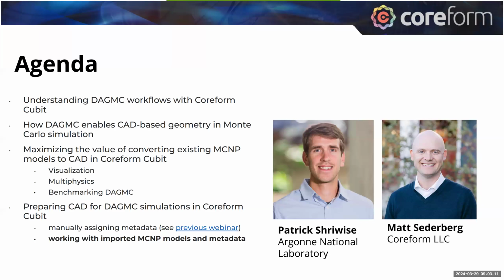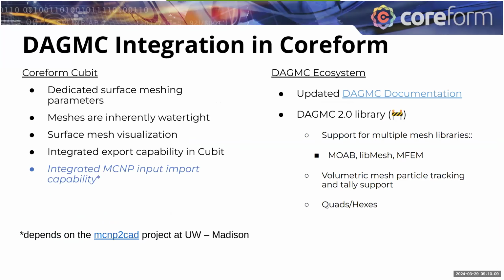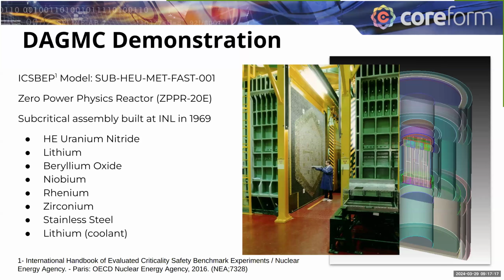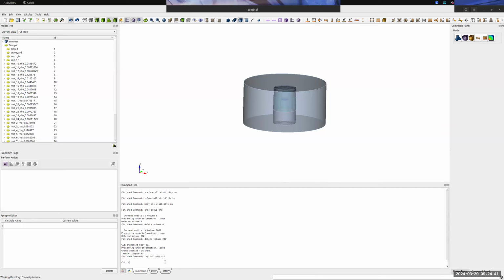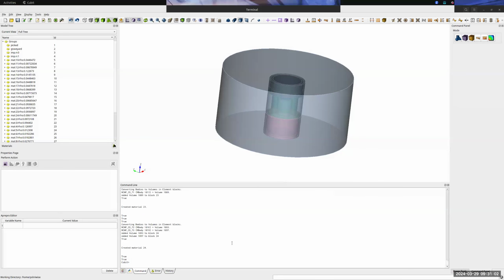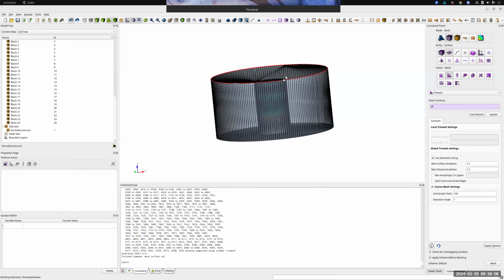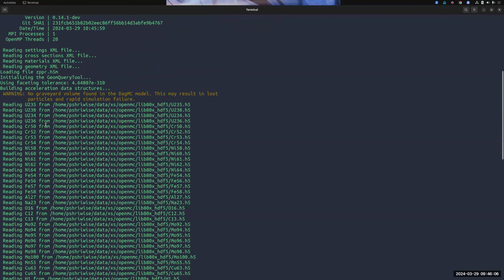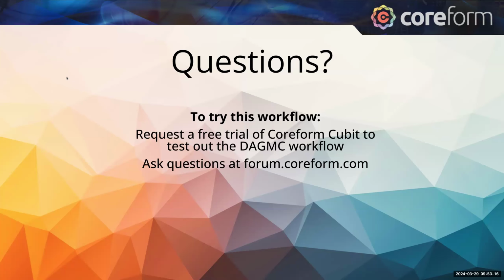Neutronics on exact CAD geometry: Advances in the Coreform Cubit / DAGMC workflow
In this webinar, Dr. Patrick Shriwise reviewed neutronics simulation and discussed current trends in neutronics, including the increased pace of innovation and the difficulty of domain mapping between neutronics codes and other physics domains. He also discusses the advantages of a Direct Accelerated Geometry - Monte Carlo (DAGMC) workflow in contrast with CSG and unstructured/volumetric mesh approaches.

Dr. Shriwise will introduce the newly documented DAGMC workflow in Coreform Cubit and demonstrate the CAD-centric workflow with multiple models.